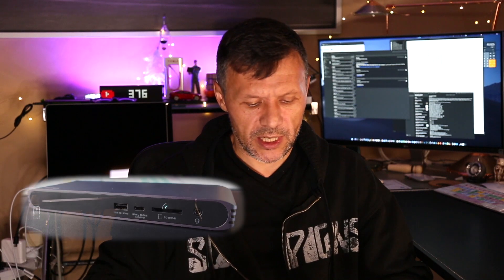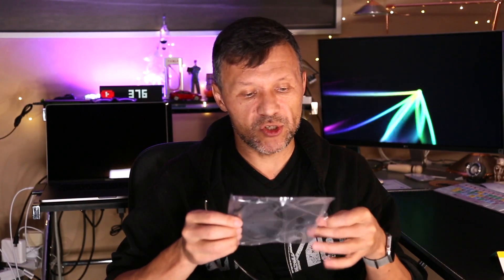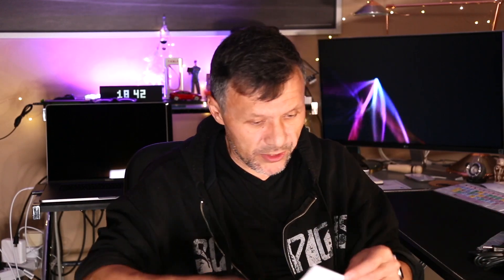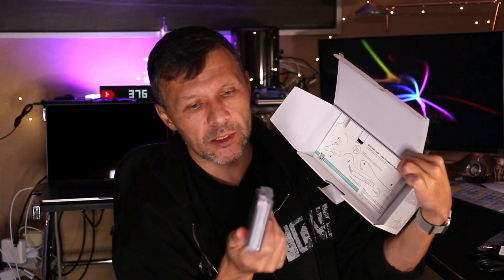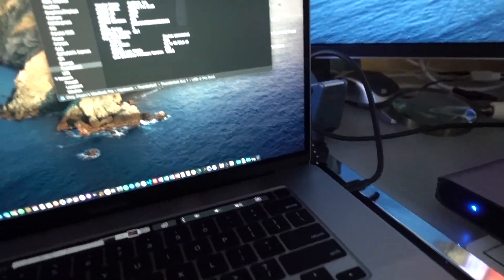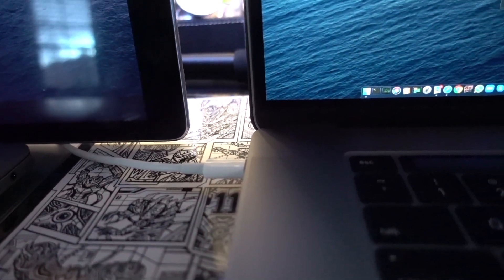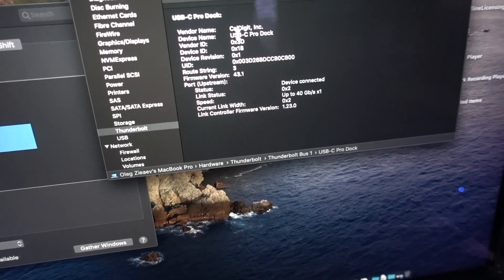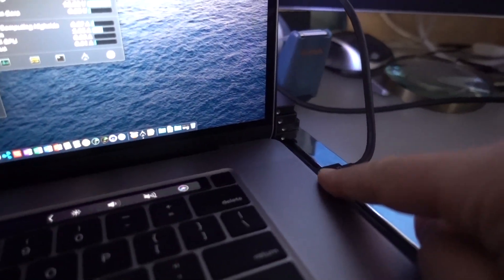20200128 Best Dock Station for new MacBook Pro 16-inch ? REALLY !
This video is about the best dock station for new MacBook Pro 16-inch I found on Amazon so far. Its from company CalDigit. Key features for it is 85W power delivery, single thunderbolt 3 connection to Mac, USB-C Thunderbolt port for data, ability to drive two 4k displays, got UHS II SD card reader, 1Gb LAN and lots of USB3 ports. And the best part - no drives required for Catalina ! Everything just works out of the box.
This is my full review on connecting this docking station to my new MacBook Pro 2019 16-inch and results of testing.

Send my CalDigit for service, it was crashing my MBP after 3 months of work. Using WawLink now. This is great dock and has almost no issues now.

by CalDigit, Inc.

My VLOG Gear:

* DRONE + FILTERS
* iPHONE X CAMERA3
* CANON CAMERA4 + LENS